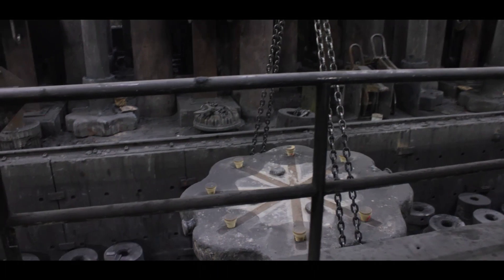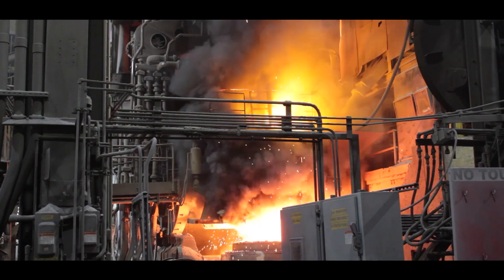2020 Student Video Contest - Laurel with Ellwood Quality Steels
Laurel's submission for the What's So Cool About Manufacturing Student Video Contest at Ellwood Quality Steels.

Schools from Southwestern Pennsylvania were partnered with regional manufacturing to create a video about what makes manufacturing so cool. To learn more about this program and other ways to Explore the New Manufacturing visit us at: hhtps//